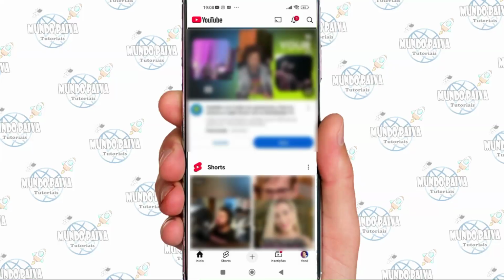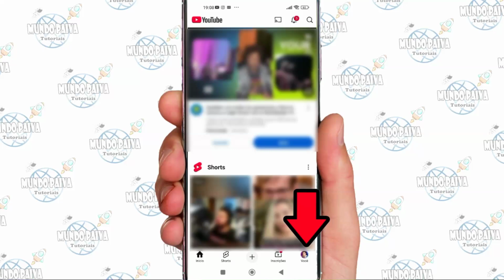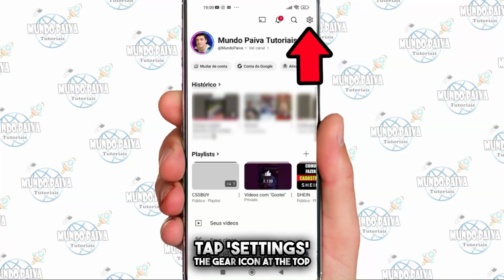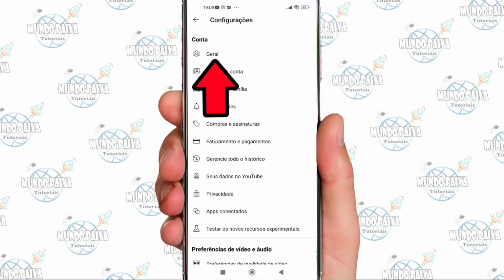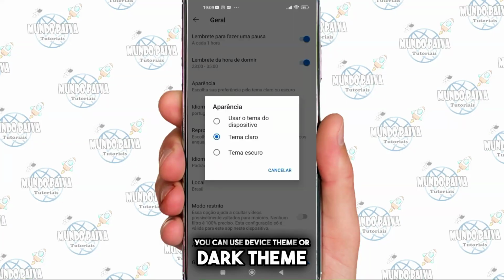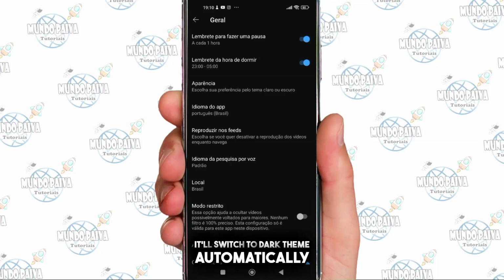HOW TO ENABLE YOUTUBE DARK MODE ON MOBILE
In today’s video tutorial, I explain how to enable YouTube’s dark mode on your mobile phone.